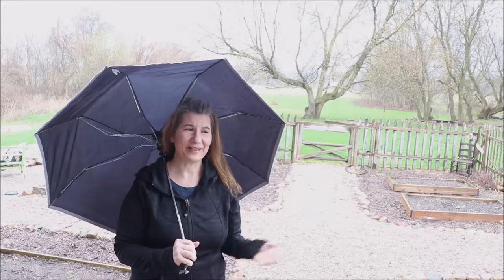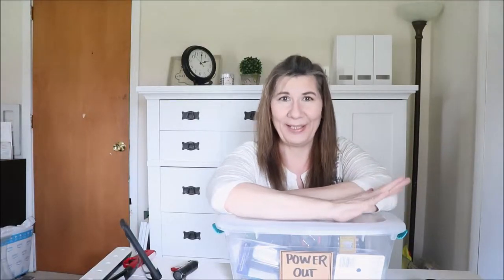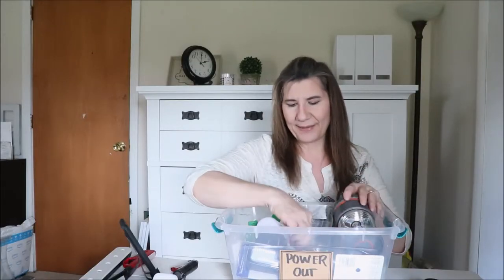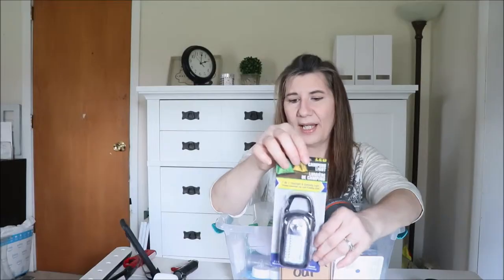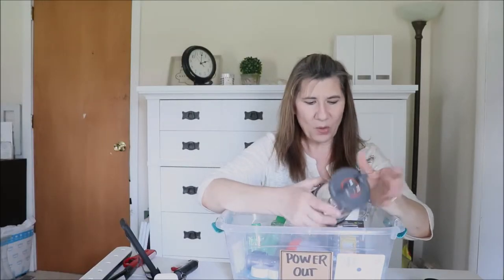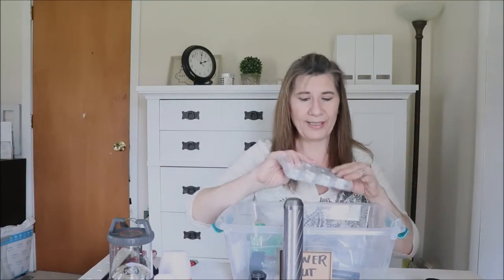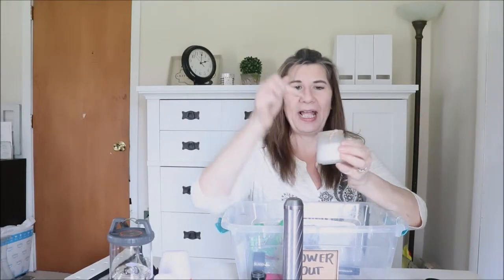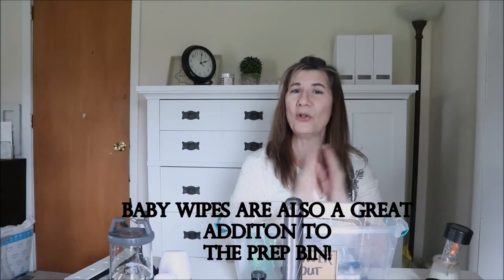PREPARE FOR POWER OUTAGE | DIY POWER OUTAGE BIN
In today's video I help you put together a power outage bin. This is a collection of various items to prepare you for emergency power outages. I also share tips to help you be better prepared, and ready for anytime the weather can lead to such outages.